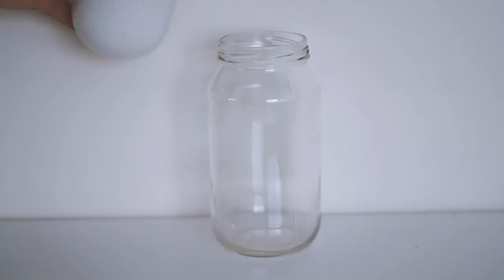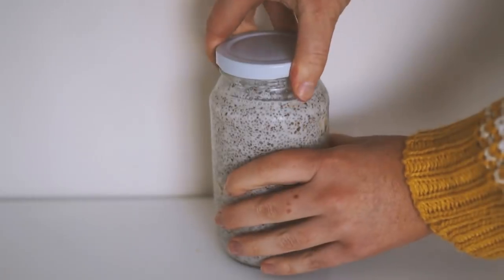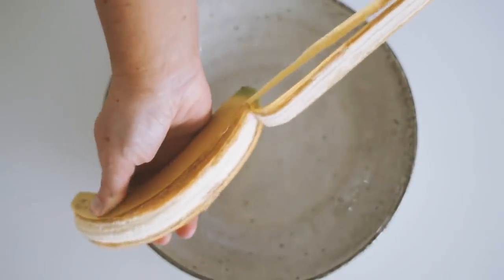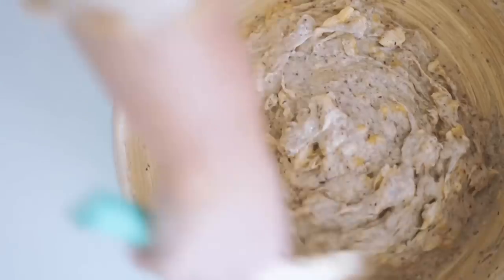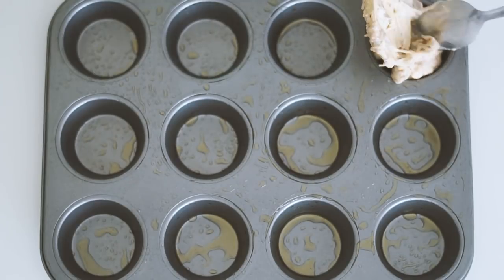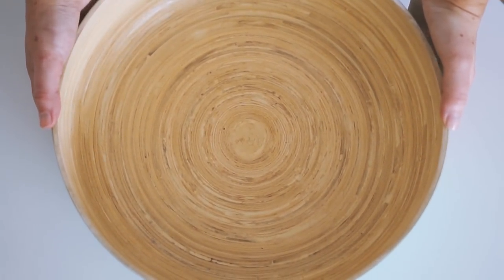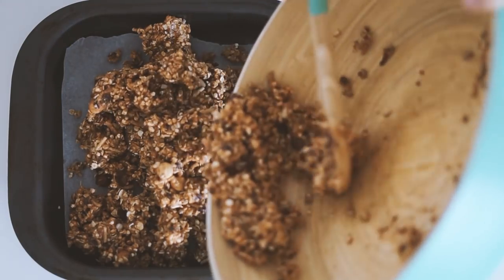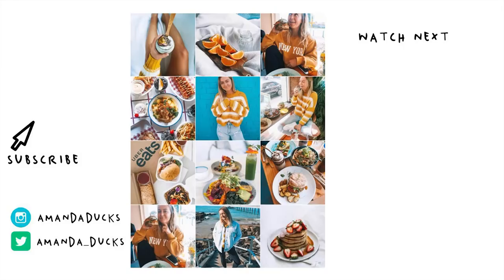VEGAN BREAKFAST IDEAS FOR SCHOOL & WORK | On-The-Go Recipes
Good morning my beautiful friends! It feels SO good to be back filming and editing regularly :) I hope you enjoy this breakfast ideas video and it inspires you to get in the kitchen! Full recipes are, as always, listed down below. Lots of love and have a beaut day xoxox

This video features Coyo Vanilla Bean coconut yoghurt, which is genuinely my favourite EVER. I create recipes for Coyo in exchange for their beautiful products, if you are interested in trying their yoghurts and ice-creams you can find your nearest stockist

1. Coconut, Vanilla & Passionfruit Chia Pudding
(Makes 1-2 depending on how much you eat lmao)
Ingredients:
- 3/4 cup chia seeds
- 1 1/2 cup coconut mylk
- 2 tbsp Vanilla Bean Coyo (*)
- pulp of 2 passionfruits

Method:
1. Mix all ingredients together in a jar
2. Put lid on the jar, place in fridge for a couple of hours or overnight

2. Banana & Walnut Breakfast Muffins
(Makes 12)
Ingredients:
- 1 flax egg (1 tbsp flaxmeal + 3 tbsp water)
- 3 bananas, mashed
- 1 cup buckwheat flour
- 1 cup almond meal
- pinch of himalayan salt
- 1/2 cup maple syrup
- 1 cup almond mylk
- 1 tsp baking powder
- splash of vanilla
- 3 handfuls of walnuts, chopped

Method:
1. Mix dry ingredients in a bowl
2. Gradually add wet ingredients, mix well
3. Add chopped walnuts to mixture, mix well
4. Place 1 heaped tbsp of mixture in each section of a greased muffin tray
5. Bake in the oven for 25 minutes at 180 degrees celcius
6. Leave to cool and enjoy!

3. Baked Oat & Nut Butter Granola
(Makes 3-4 servings)
Ingredients:
- 1 cup oats
- 1/2 cup quinoa puffs
- 1/2 cup rice bran cereal
- 1/4 cup sunflower seeds
- 1/4 cup cacao nibs
- 2 tbso flaxmeal
- pinch of himalayan pink salt
- handful of roasted hazelnuts
- 1 jar of macro organics brazil nut, almond and cashew butter
- 1/2 cup maple syrup

Method:
1. Combine all ingredients in a bowl until well-combined
2. Place mixture into a baking tray and bake in the oven at 180 degrees celcius for 20 minutes
3. Serve with fresh fruits and plant mylk

FAQ:
What camera do you use?
I use a Sony a5000 & GoPro Hero 3+

What software do you use to edit?

24 :)

I am originally from Melbourne, however now live on the Gold Coast, Australia

3.5 years!

♫ MUSIC
MBB - Wake Up